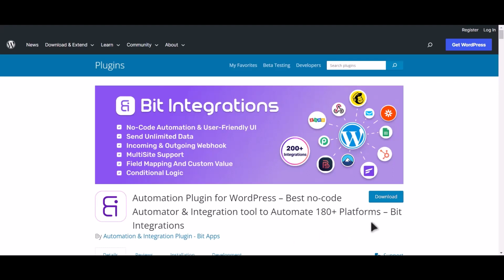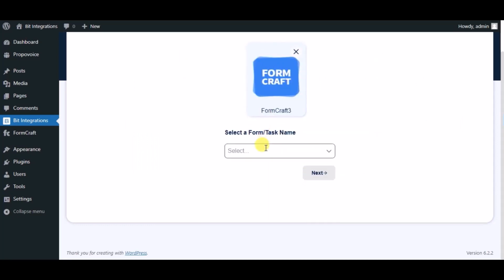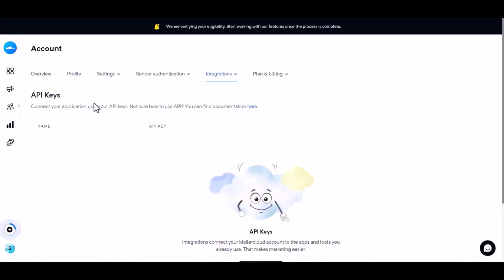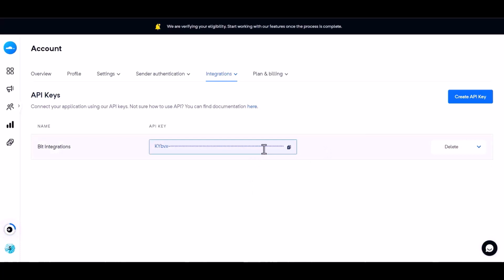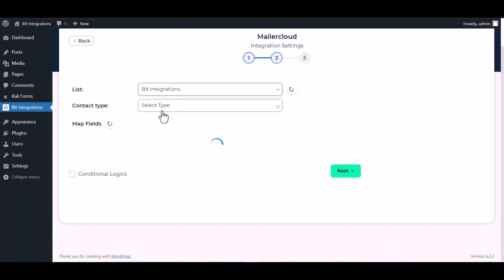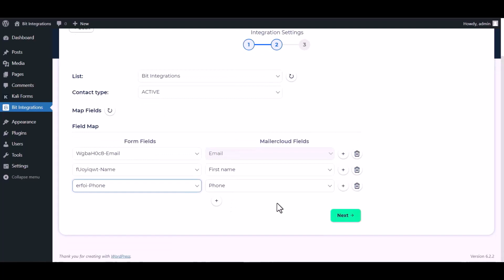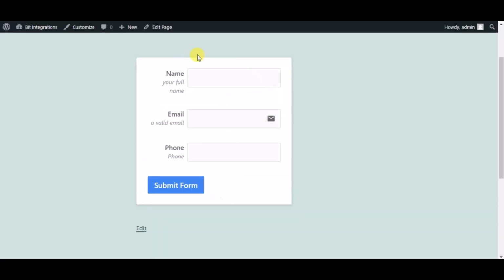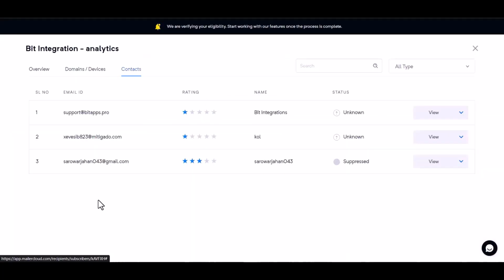(Free) Integrating FormCraft with Mailercloud | Step-by-Step Tutorial | Bit Integrations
In this video, we'll guide you through the seamless integration of FormCraft with Mailercloud, a powerful Email Marketing platform, using the Bit Integrations WordPress plugin.

Unlock the full potential of email marketing automation and simplify your workflow with our easy-to-follow tutorial.

Key Highlights:
✅ Learn how to effortlessly connect FormCraft with Mailercloud.
✅ Supercharge your email marketing strategy with a hassle-free integration and data synchronization.

Whether you're a business owner, marketer, or email marketing enthusiast, this integration empowers you to efficiently manage and synchronize your FormCraft submissions with Mailercloud.